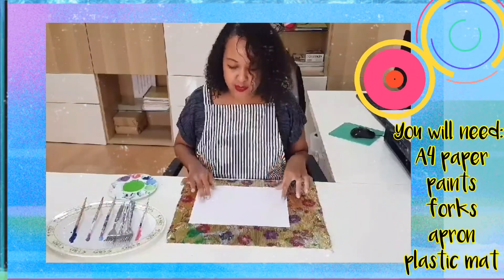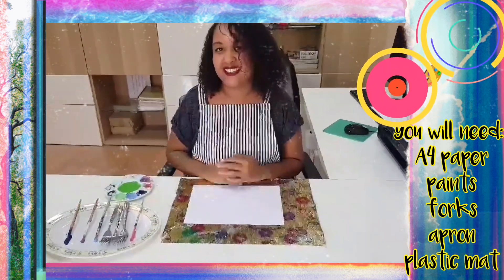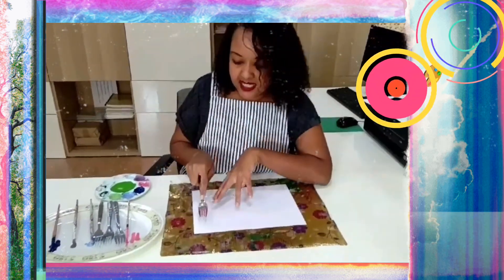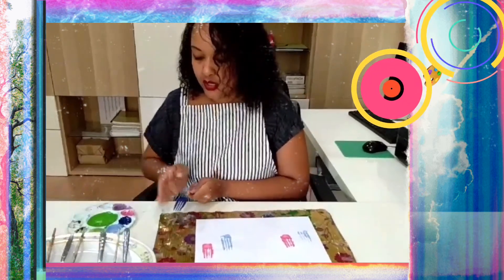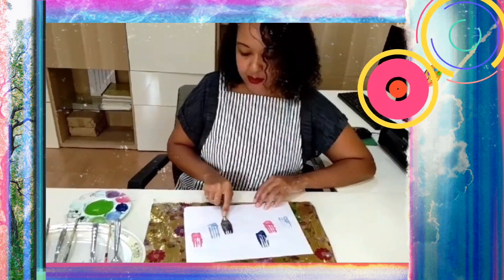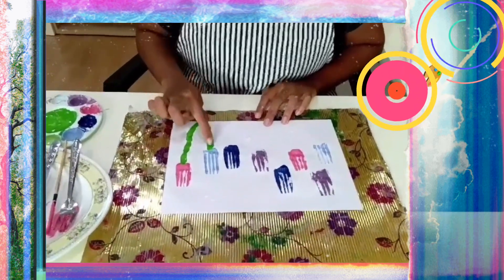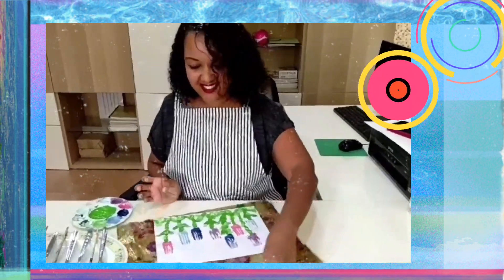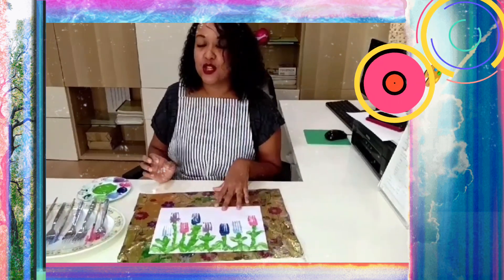Creative Play with Teacher Cindy